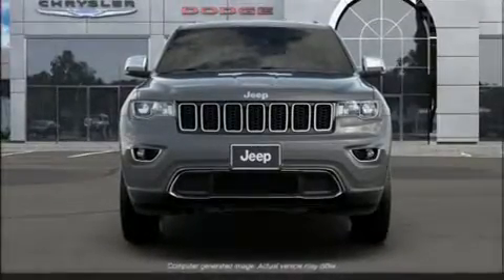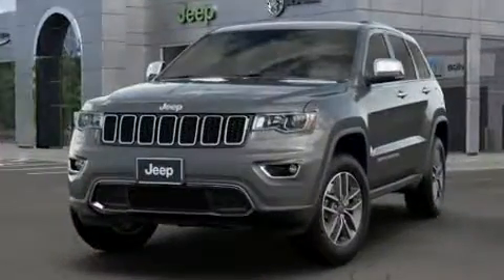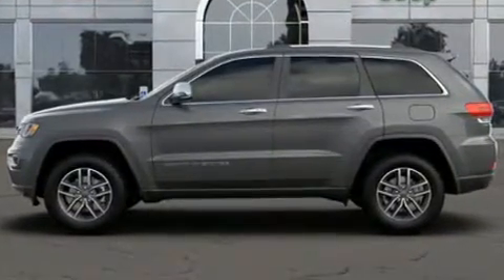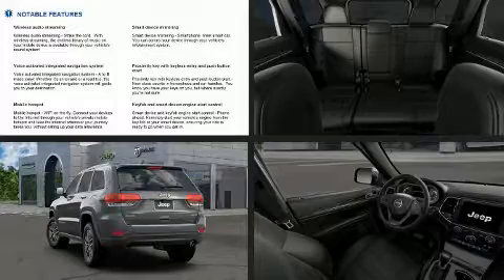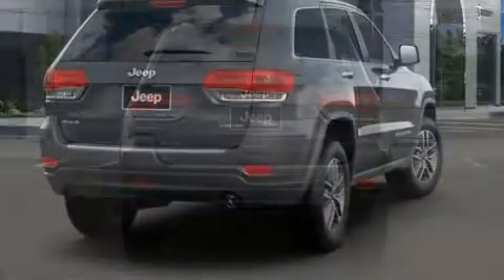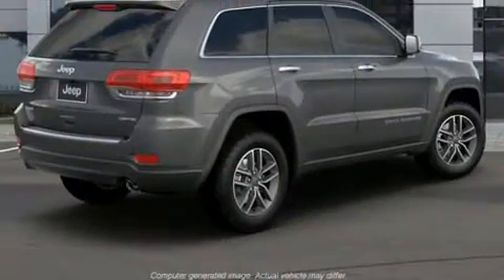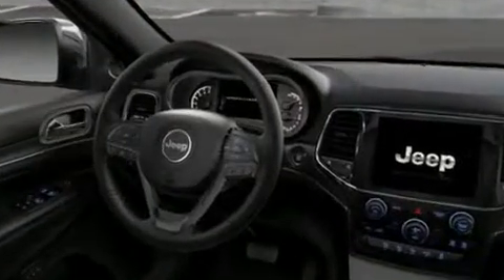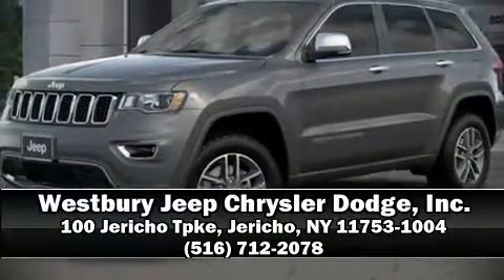2019 Jeep Grand Cherokee LIMITED 4X4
Discerning drivers will appreciate the 2019 Jeep Grand Cherokee. A wealth of standard features means that you no longer have to sacrifice. Like heated seats, a built-in garage door transmitter, a power rear cargo door, blind spot sensor, an overhead console, a roof rack, rear wipers, and seat memory. Features such as automatic climate control and leather upholstery prove that economical transportation does not need to be sparsely equipped. Jeep also prioritized safety and security with features such as: dual front impact airbags, front side impact airbags, traction control, brake assist, anti-whiplash front head restraints, a panic alarm, an emergency communication system, and 4 wheel disc brakes with ABS. With electronic stability control supplementing mechanical systems, you'll maintain precise command of the roadway. Our sales staff will help you find the vehicle that you've been searching for. We'd be happy to answer any questions that you may have. Stop by our dealership or give us a call for more information.